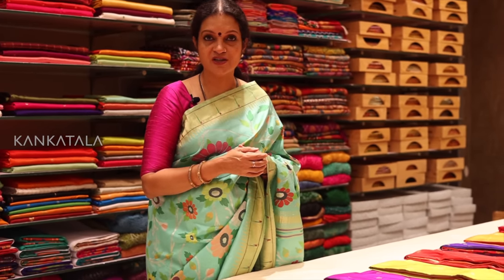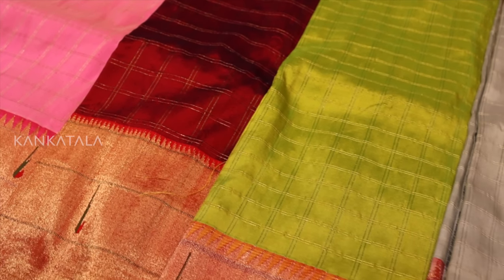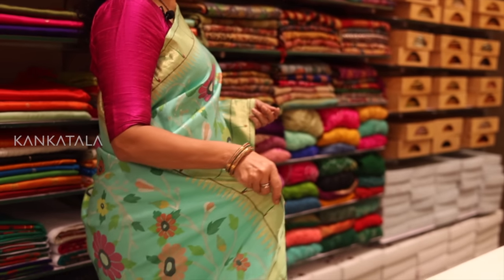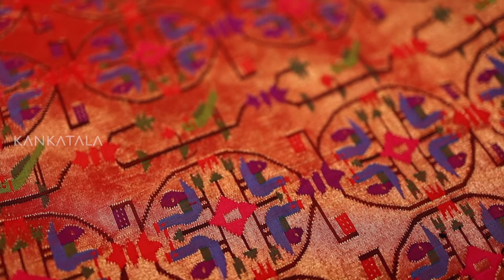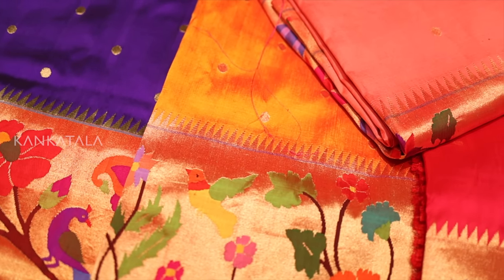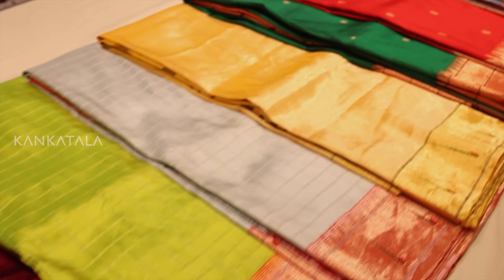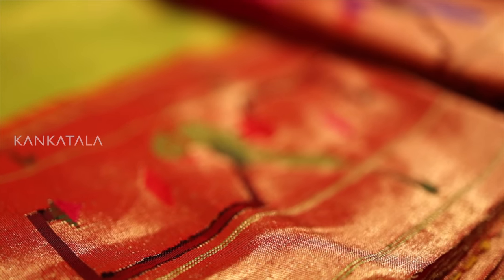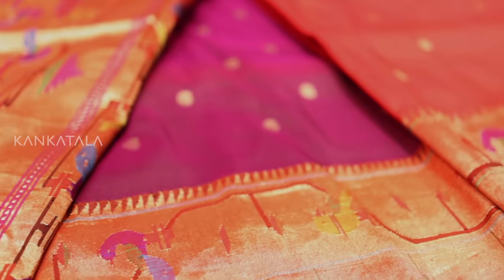Paithani Silk Sarees: A Fascinating Exploration | 4 Timeless Craftsmanship Techniques Revealed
Hey,
In todays Video Explore 4 Distinctive Styles and Embrace Rich Heritage. Immerse yourself in the allure of the all-over design, the charm of the Muniya border, the intricacy of the Akruthi border, and the regal beauty of the Morachi border. Join us as we celebrate the artistry and craftsmanship of these exquisite weaves. Elevate your style with the timeless grace of Paithani silk sarees today!

Our stores -

JUBILEE HILLS
Kankatala - Queen of Sarees, 470, Rd Number 36,(Opp. chutneys) Jubilee Hills, Hyderabad Telangana 500033 India

NEW DELHI
First Floor, F-40, Near Dharam, Block F, South Extension I, New Delhi, Delhi 110049 India

BANGALORE
11th Main Rd, near Cosmopolitan Club, 4th T Block East, KV Layout, Jayanagar, Bengaluru, Karnataka 560011 India

V SQUARE
V Square, Opposite TSR Complex Station road Visakhapatnam Andhra Pradesh 530016 India

KUKATPALLY
MIG-222, NH65 K P H B Phase 1 Kukatpally Hyderabad, Telangana 500072 India

MVP
Double Road, MVP Colony Visakhapatnam Andhra Pradesh 530017 India

JAGADAMBA
Shop No. 28-4-6, K G H UP Rd Near Jagadamba Circle, Jagadamba Junction Visakhapatnam Andhra Pradesh 530013 India

GAJUWAKA
Main Road, Seshu Mahal junction New High School Road, Gajuwaka Visakhapatnam Andhra Pradesh 530026 India

VIJAYAWADA
MG Road, Near Hotel Fortune Murali Beside R.S. Brothers Sriram Nagar, Labbipet Vijayawada Andhra Pradesh 520010 India

RAJAMAHENDRAVARAM
10-01-10, Korada Complex Pushkar Ghat Road Rajahmundry Andhra Pradesh 533101 India

KAKINADA
13-1, 26, Main Rd, Near Town Hall Kakinada Andhra Pradesh 533001 India